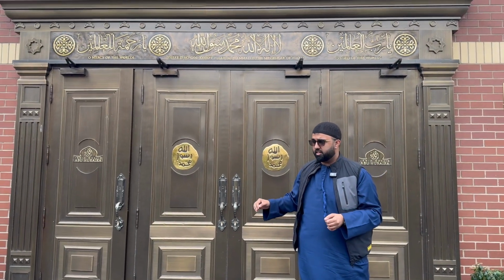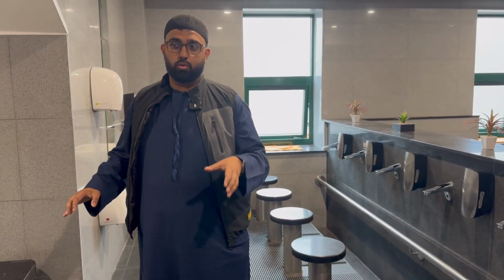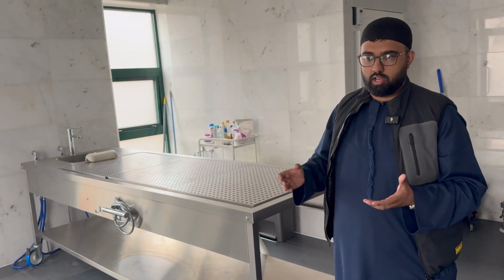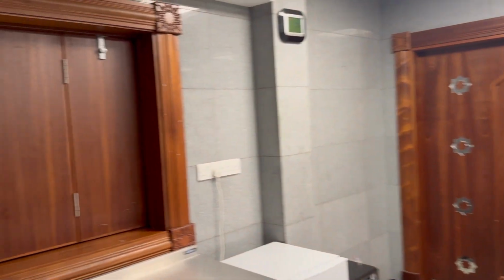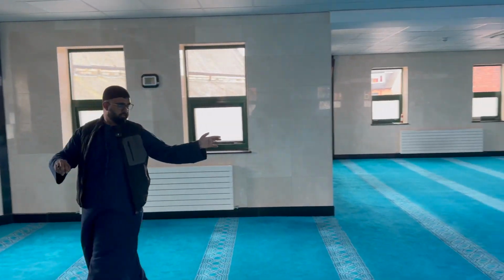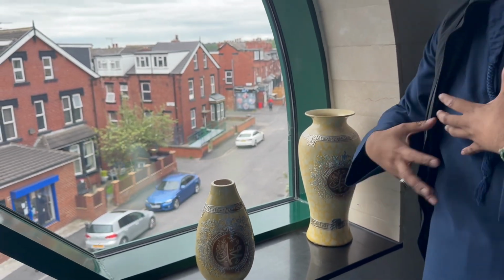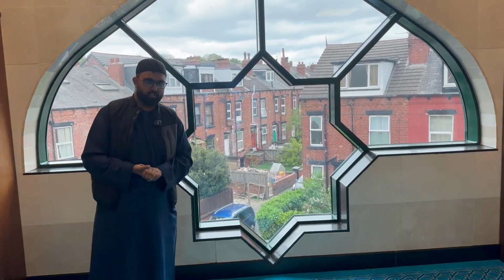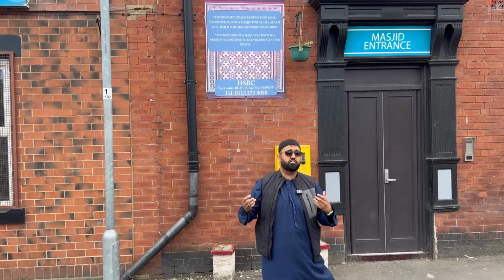Episode 5 Leeds Most Beautiful Mosque in UK | Abu Huraira Beeston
Highlighting the UK British Muslim community. Lots of people in the UK have never been anywhere other than their local masjid. My videos aim to share how masjid impact their local communities.